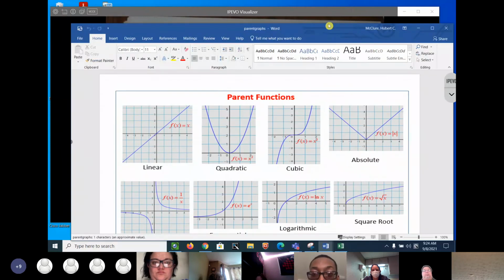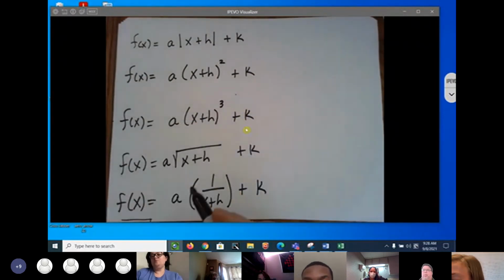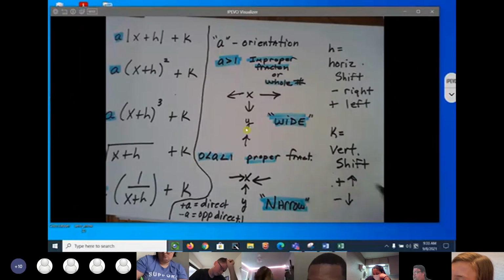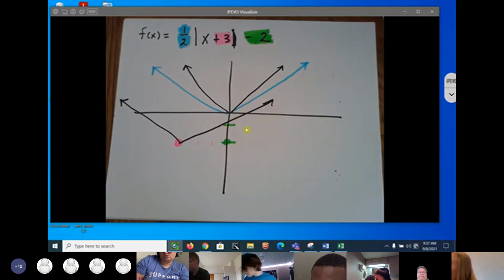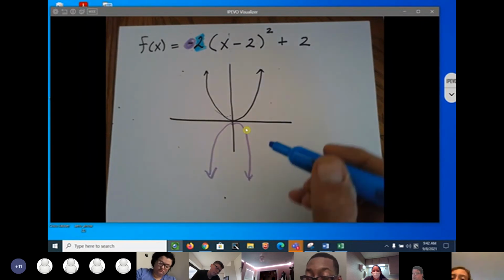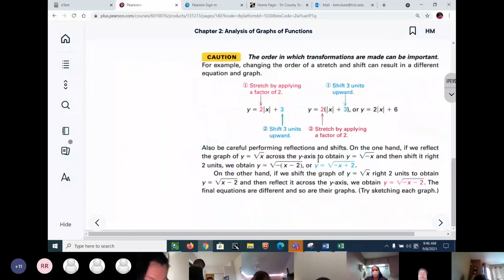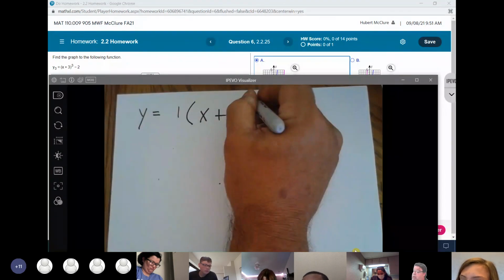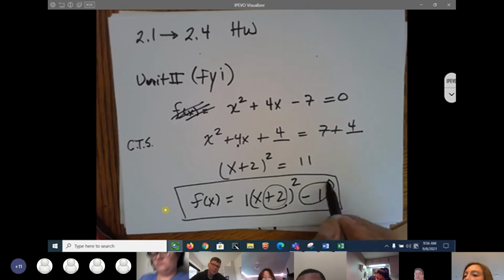MAT 110 09 9/8/21 2.1-2.3 Vert Horiz Shifts